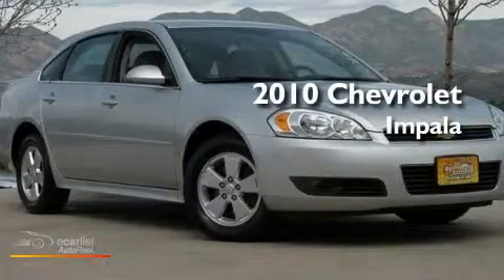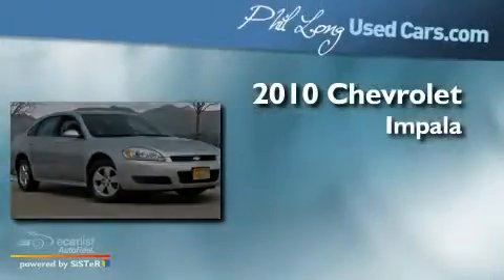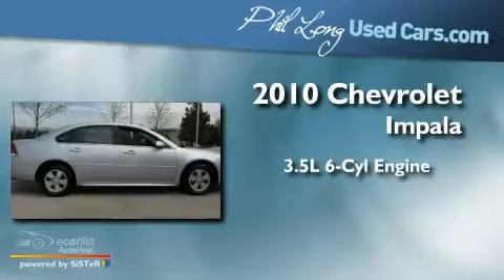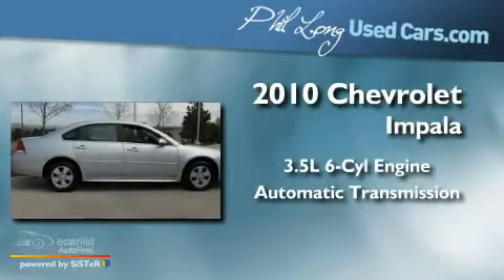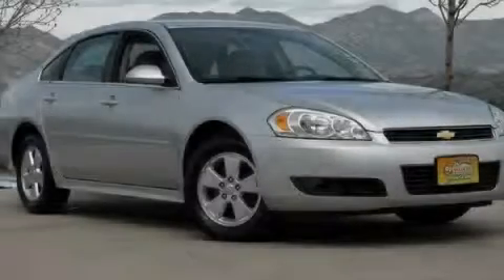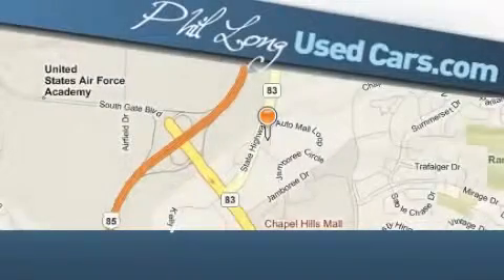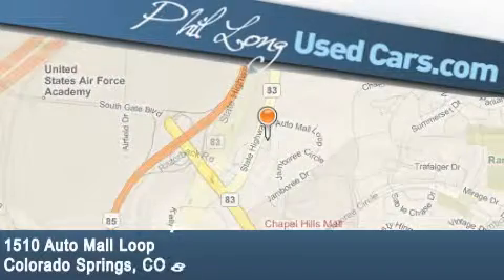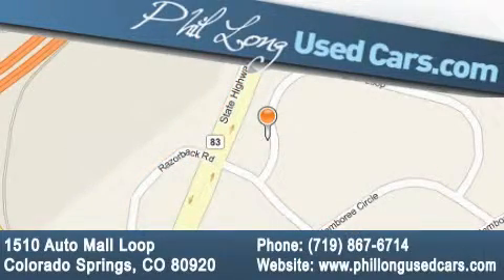2010 Chevrolet Impala Colorado Springs CO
Year : 2010

 Make : Chevrolet

 Model : Impala

 Trans . : Automatic

 Exterior : Silver

 Miles : 30,898

 1510 Auto Mall Loop

 2010 Chevrolet Impala Colorado Springs CO